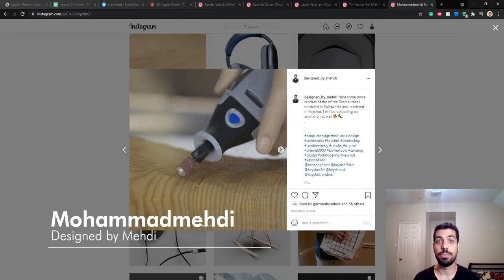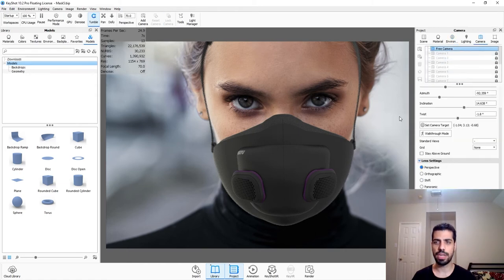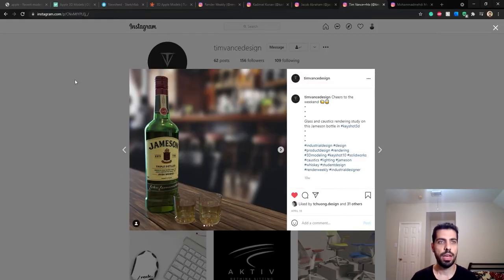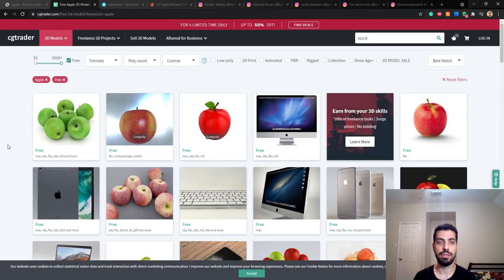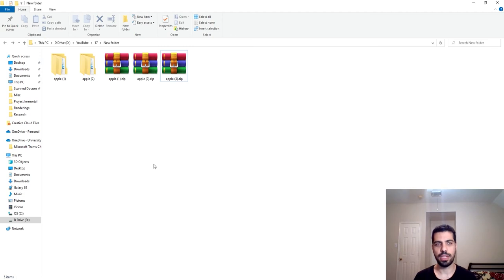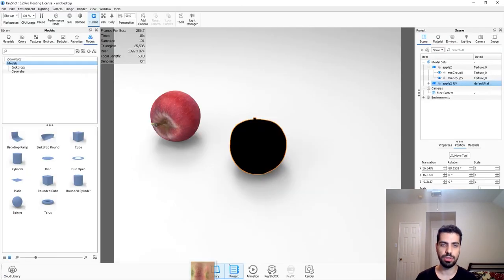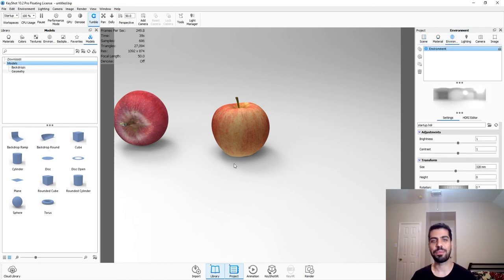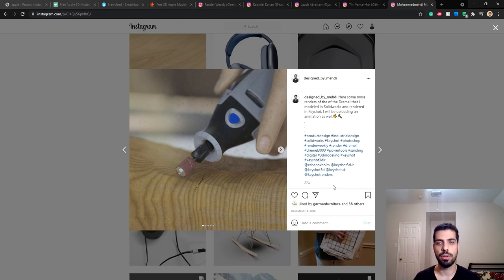Keyshot Tip: How to Make in Context Renders in Keyshot Using 3D Assets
In this video, I show you how to download and use free 3D model assets from the internet for you in context renderings and I explain why using 3D models is better instead of using 2D images.